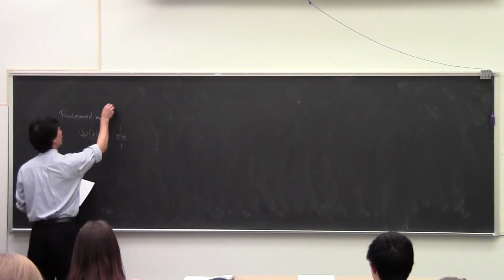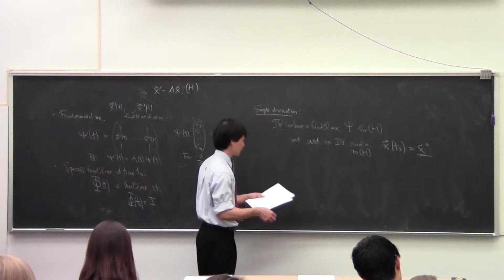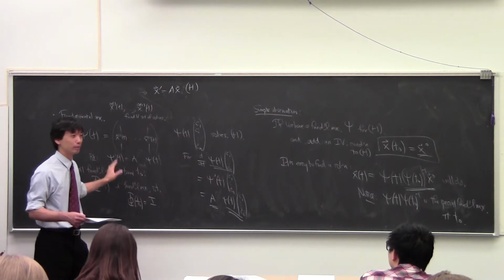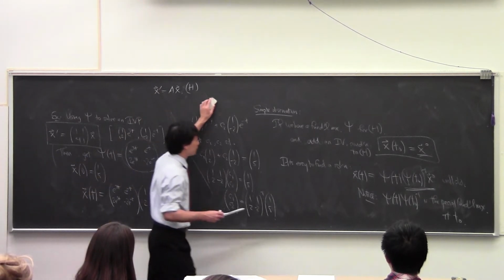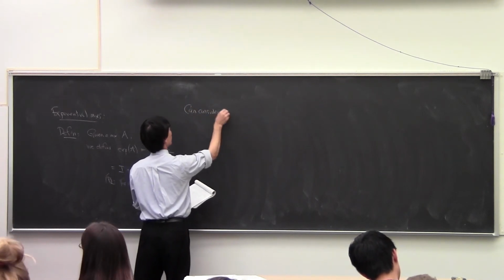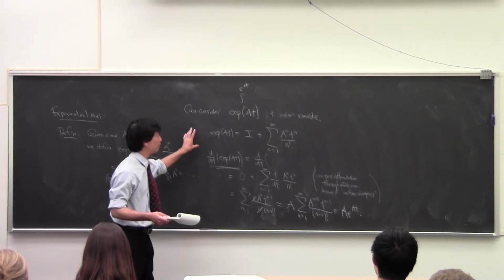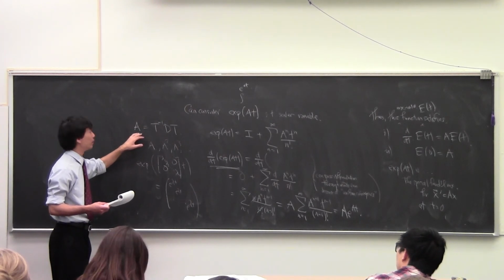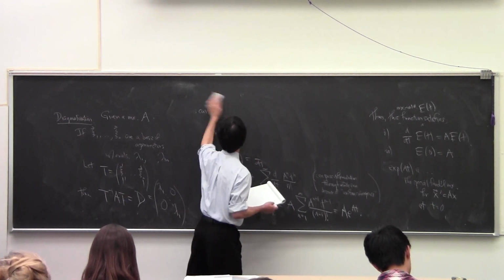Math 111 Differential Equations Lecture 32.1 7.7.2 Fundamental matrix 2/3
Fundamental matrices.  Definition of fundamental matrix.   Special fundamental matrix.  Using the fundamental matrix to solve initial value problems.  Using the fundamental matrix to get the special fundamental matrix.  Exponential matrices.